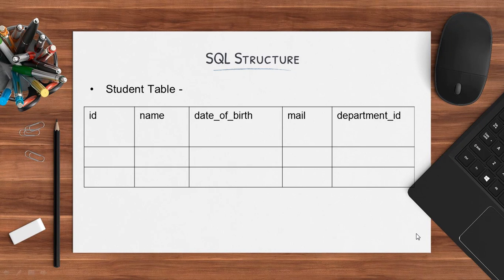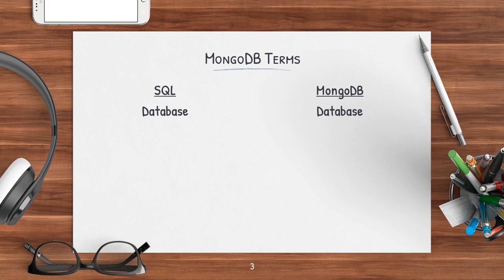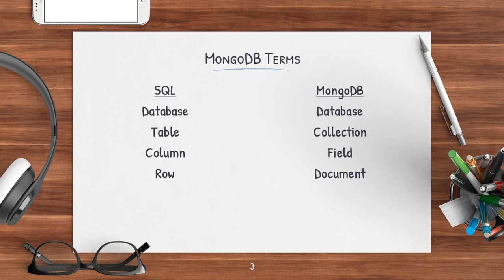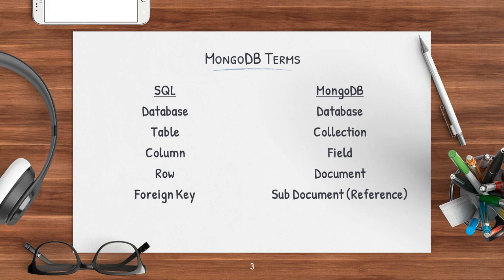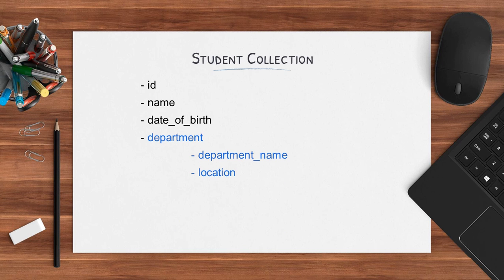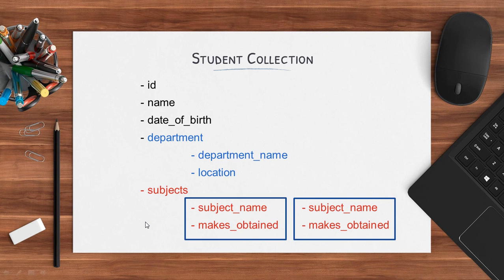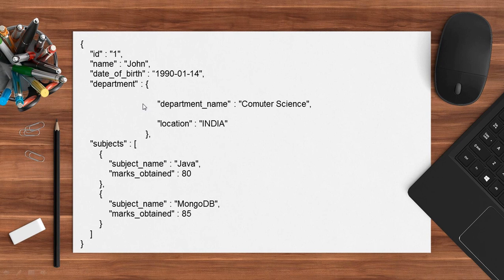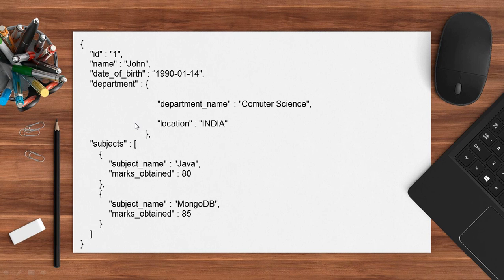MongoDB Terms. Understand MongoDB Terminology.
In this video you will understand MongoDB terms.